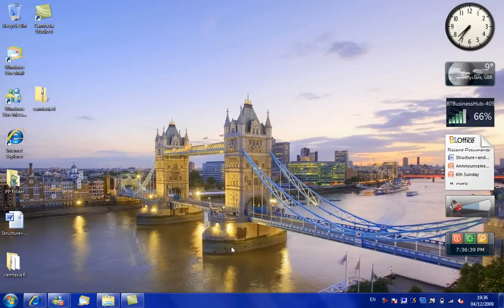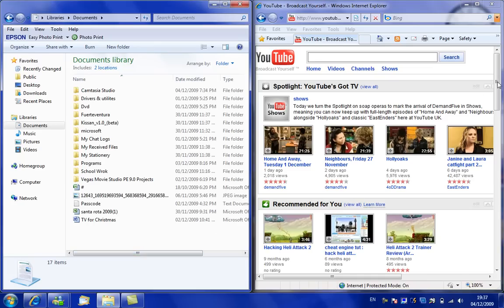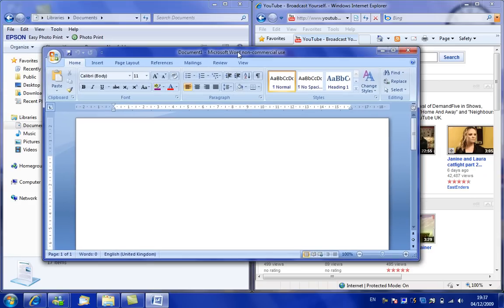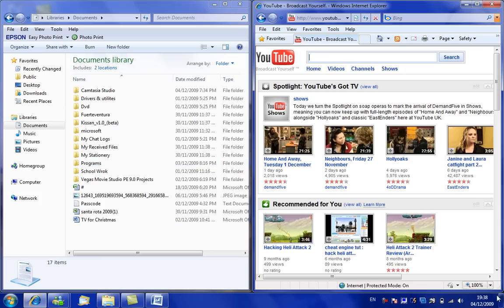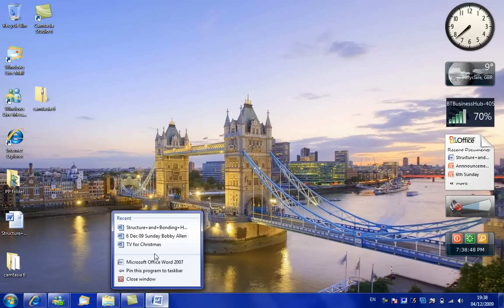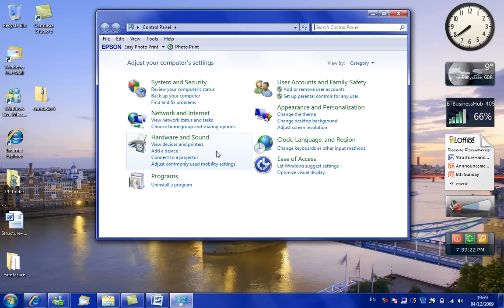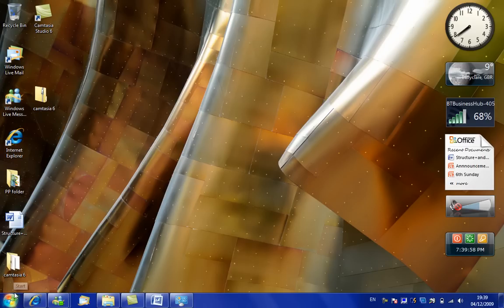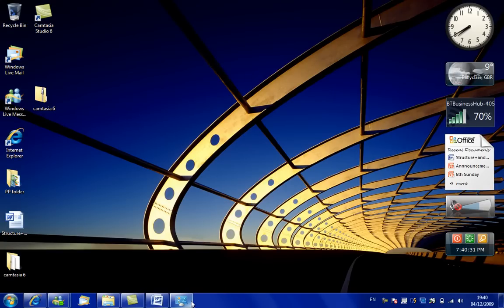Windows 7 Tips & Tricks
A few tricks i picked up from the new windows OS

To snap a window to the right: windows button* + left arrow
To snap a window to the left: windows button* + right arrow

* = a button beside alt and it has a pic of windows logo on it